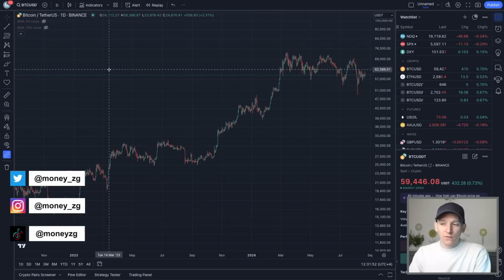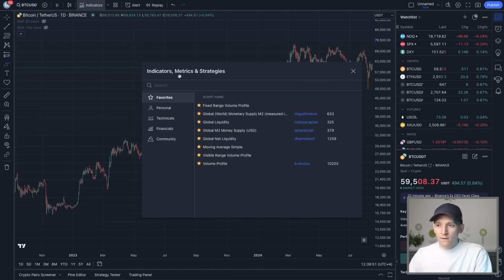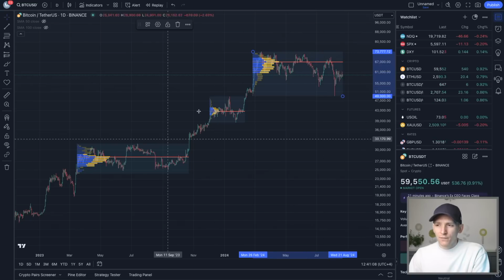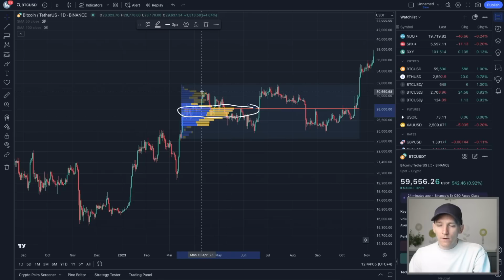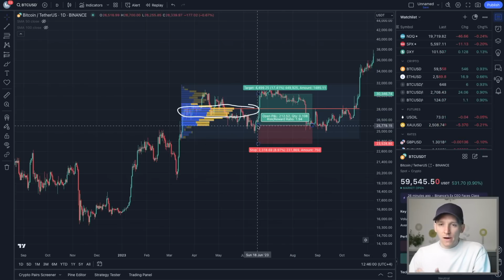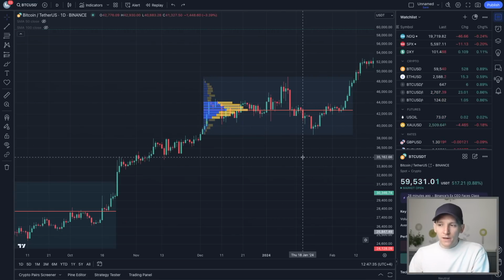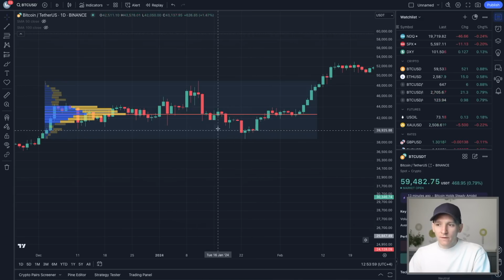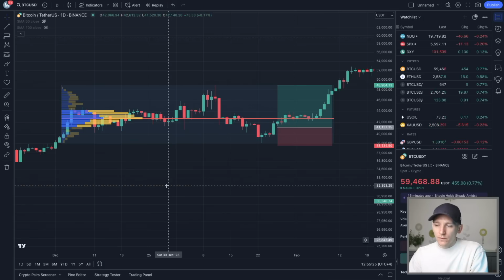EASY Volume Profile Trading Strategy (Simple Example)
Volume Profile trading strategy - VPVR Volume profile indicator

TIMESTAMPS:
0:00 Volume Profile Trading Strategy
0:22 Step 1 Identify the trend
1:23 What is Volume Profile Indicator?
3:!5 Step 2 How to trade Volume Profile Indicator
9:25 Trade Entry